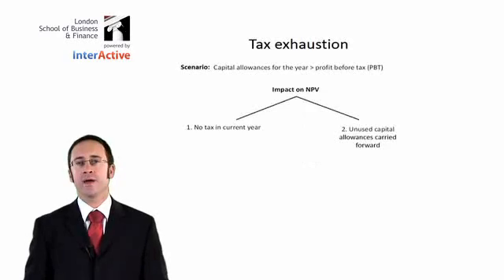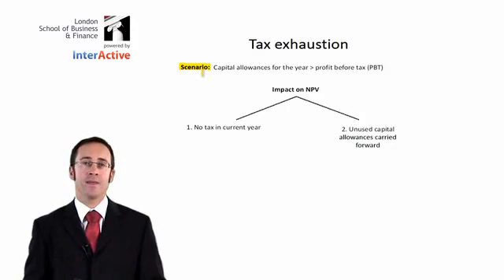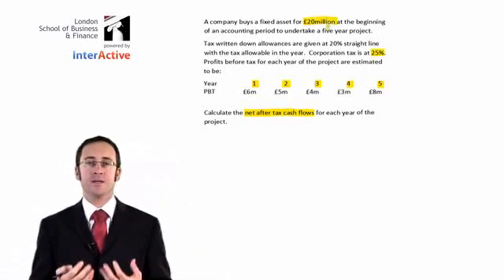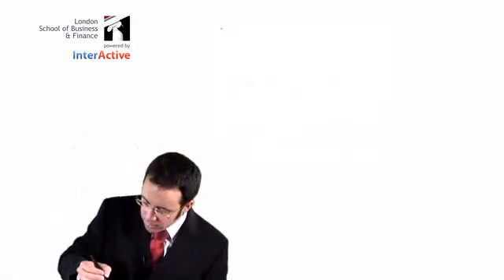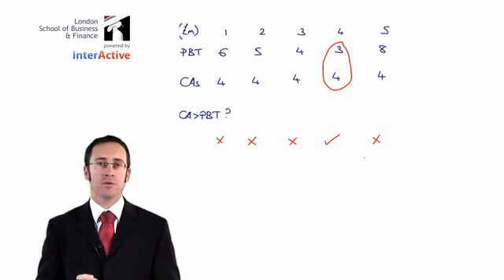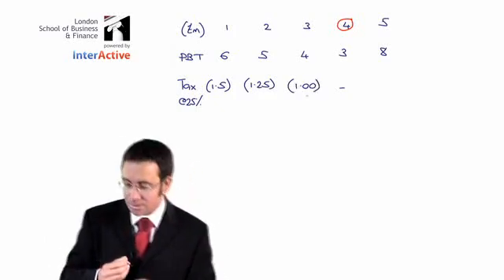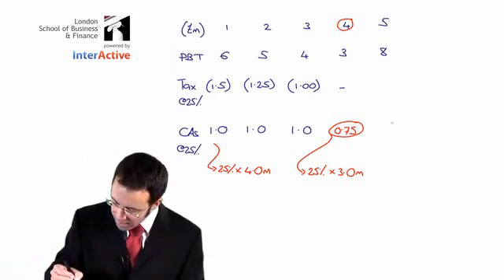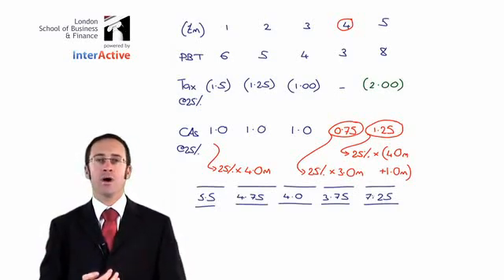ACCA P4 (ADVANCED FINANCIAL MANAGEMENT LEVEL 10) Basic investment appraisal NPV (tax exhaustion)